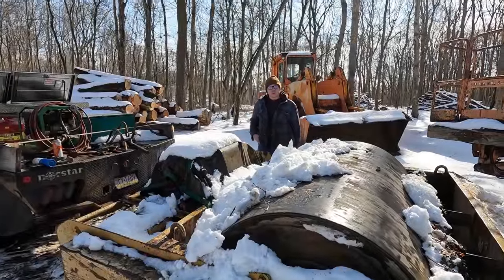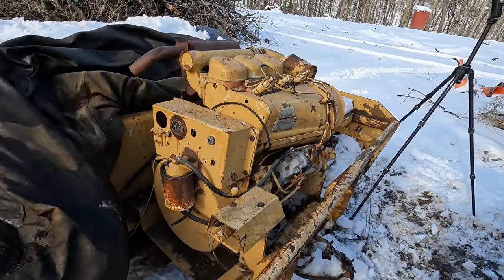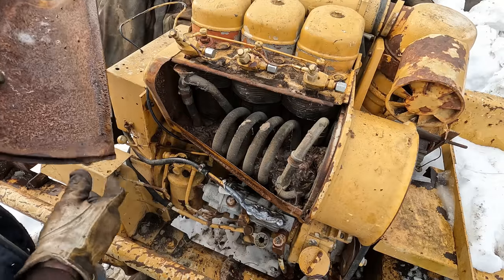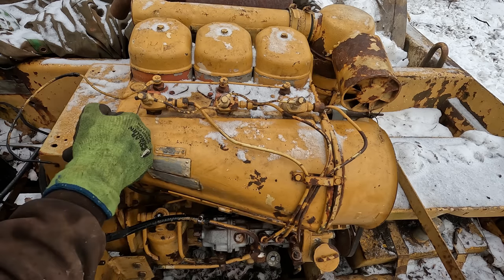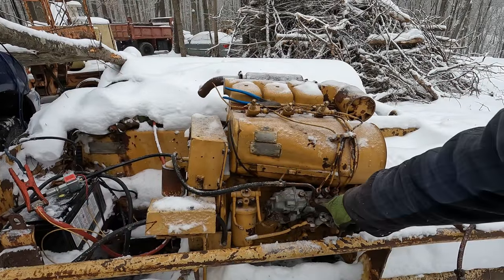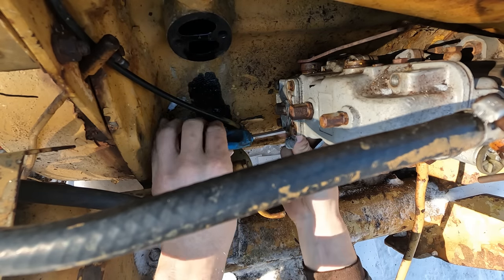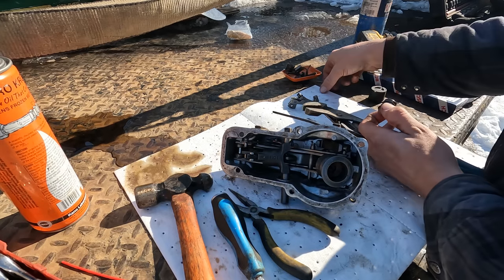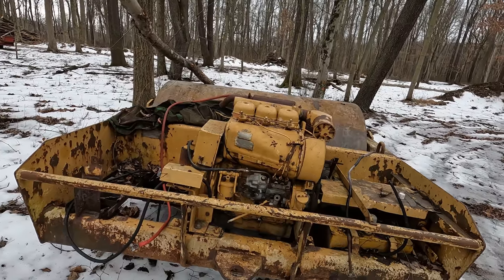Diesel Powered Roller Compactor, Sitting 30 years, Will it ever Run again???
I need a Large Compactor to help construct my new building pad, lets fix this one!

-Wanna send me something? Sent it to:
Diesel Creek